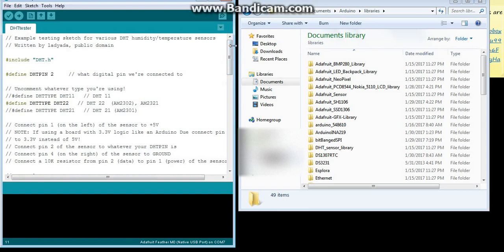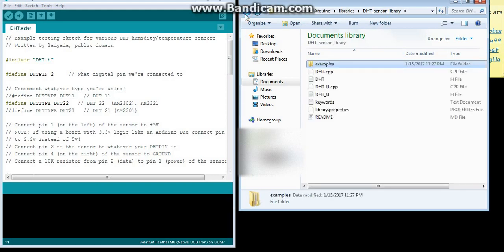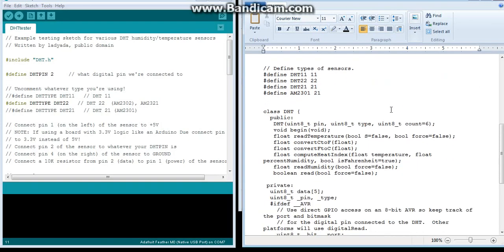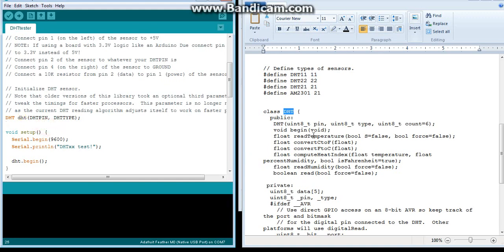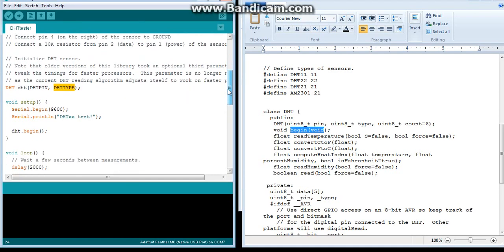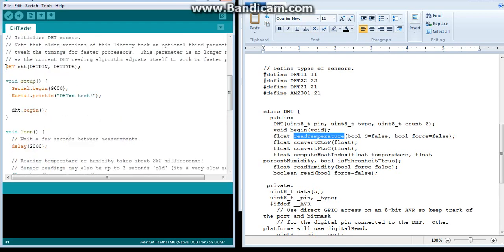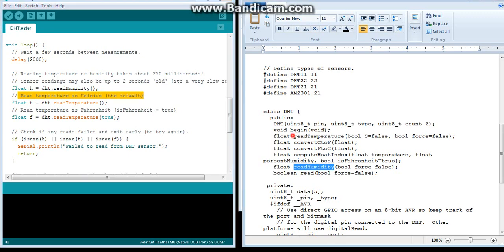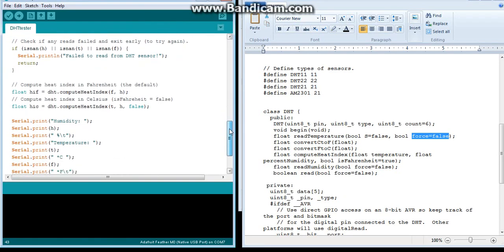Arduino Basics: Understanding Libraries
In this video we look at how you can begin to understand what is happening inside the libraries you have downloaded. We use the DHT Temperature & Humidity Sensor library because it is a very common sensor and a simple library to understand. But this will work for any library you download because they are all written the same way.